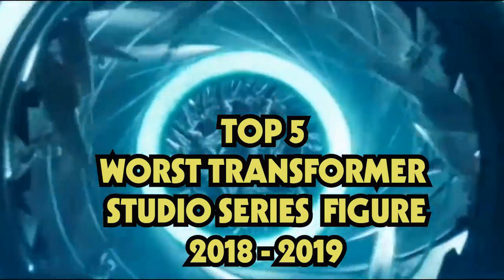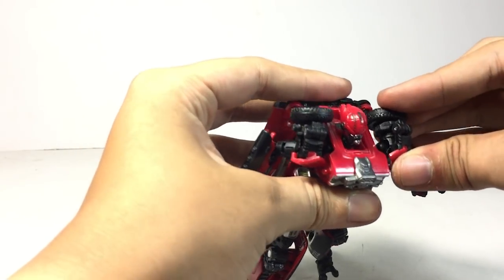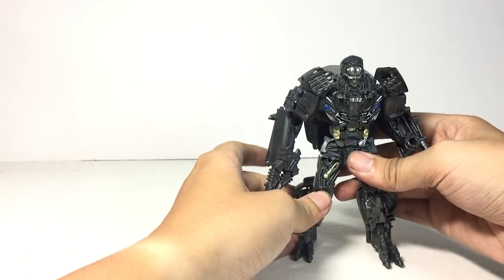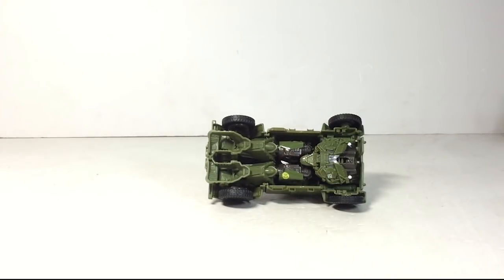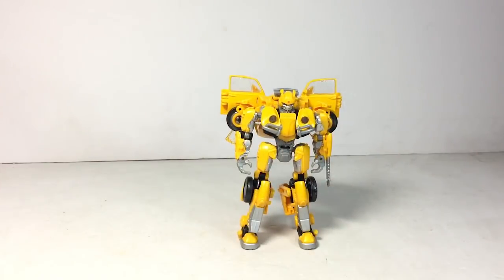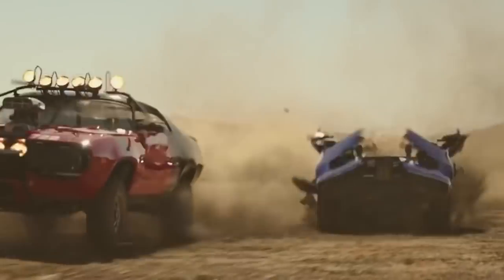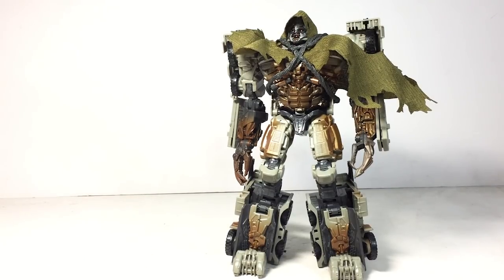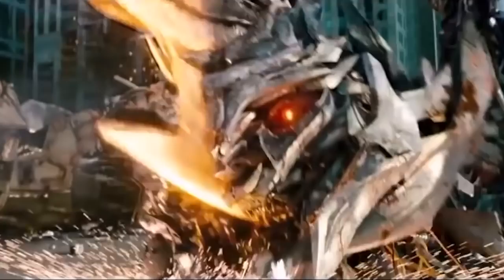Top 5 Worst Figure Transformer Studio Series 2018-2019 / tonton review